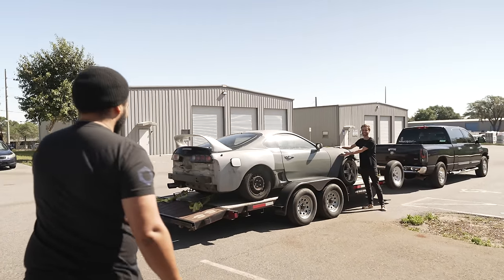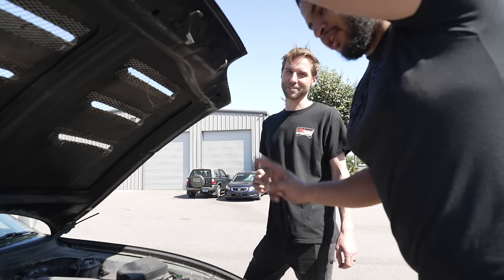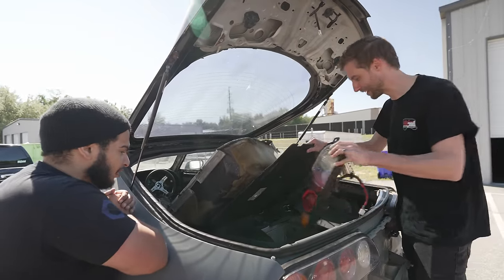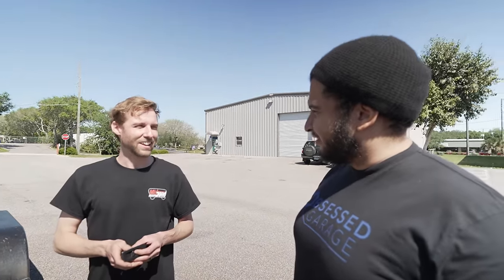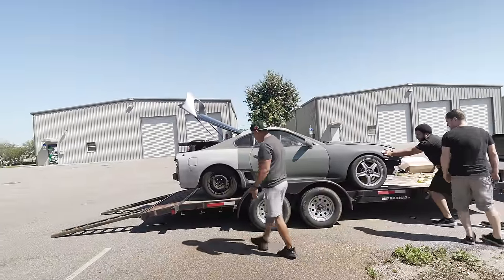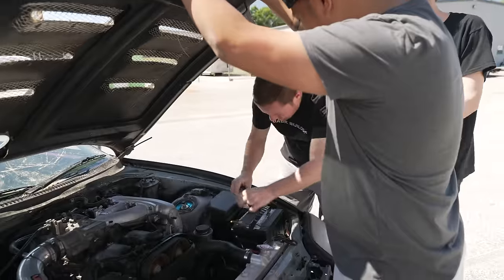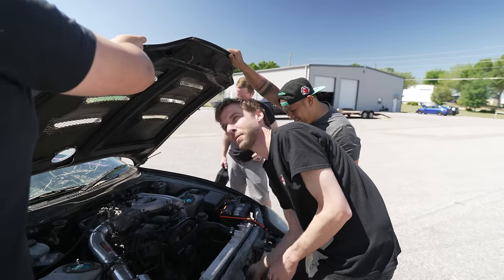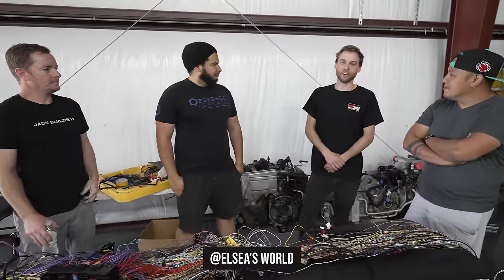I Bought A WORTHLESS Toyota Supra And It's Worse Than You Can Imagine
Today, I trade my old Porsche 911 Turbo engine for an entire car - a 1993 Toyota Supra that needs absolutely everything, even though it has a clean title and "runs and drives." You're gonna want to stay until the end for this.